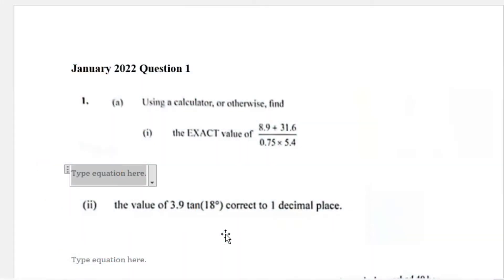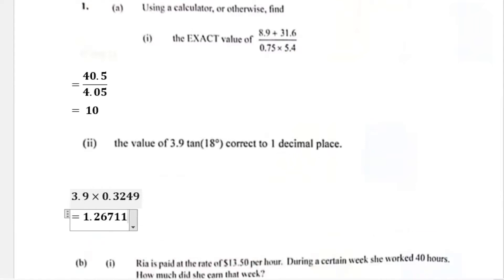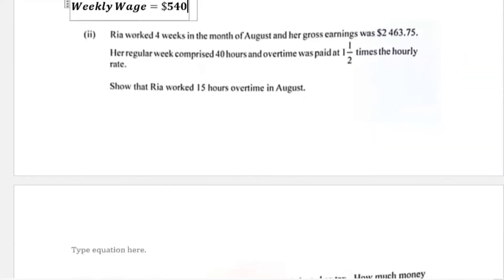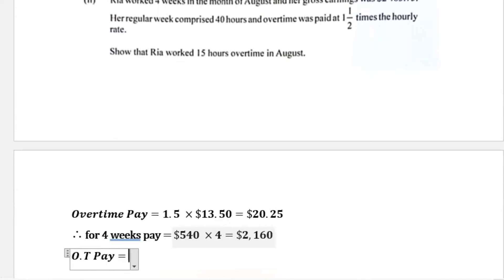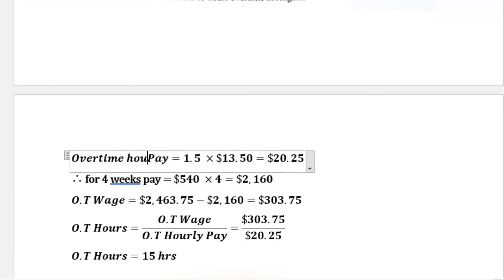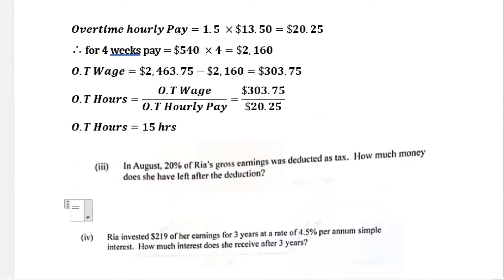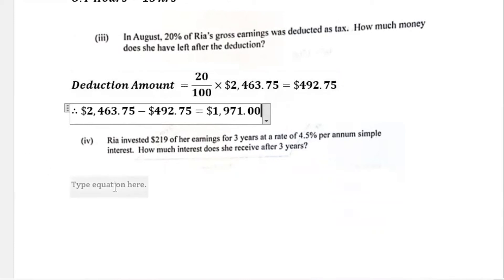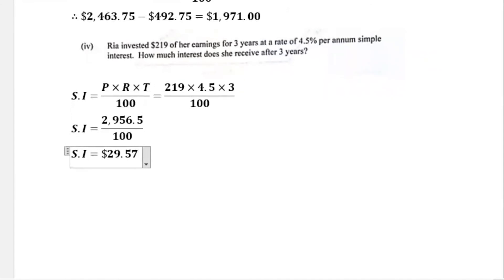CXC (CSEC) Math Paper 2 | January 2022 Question 1